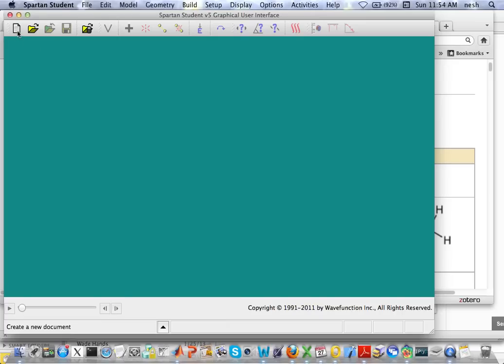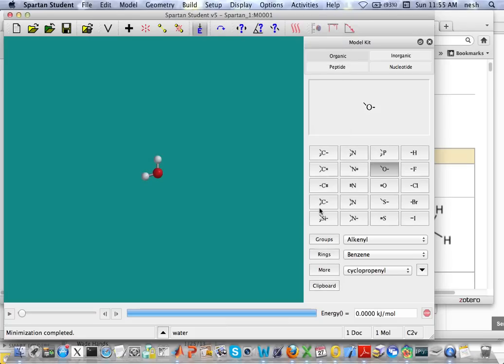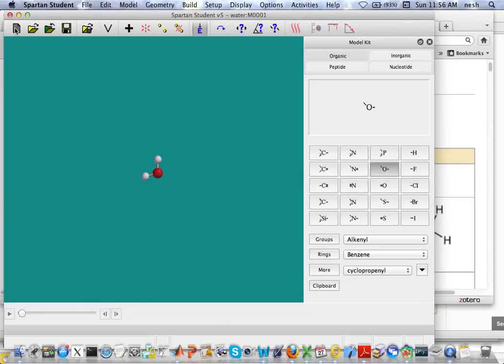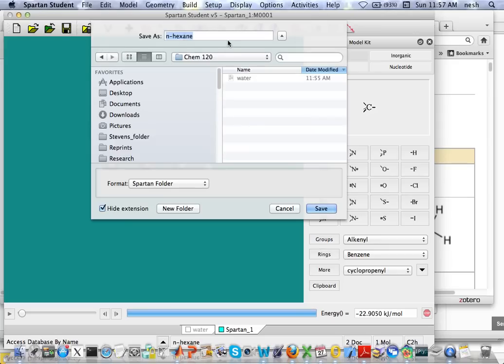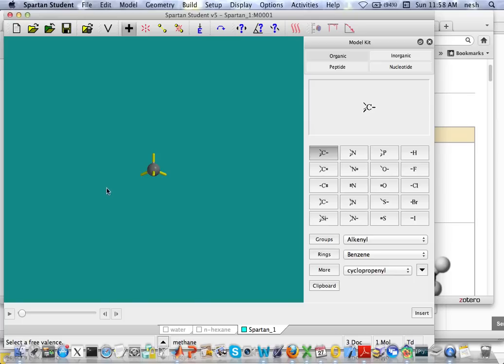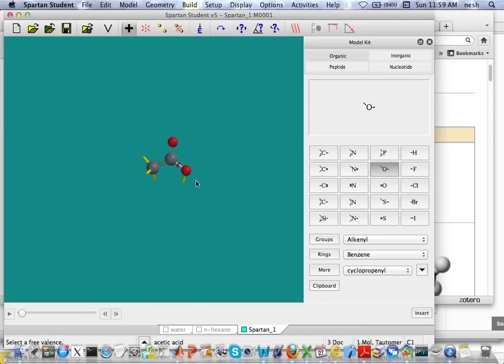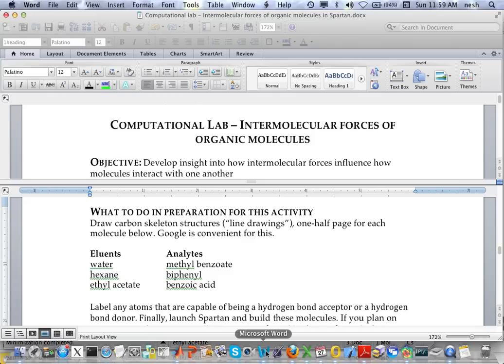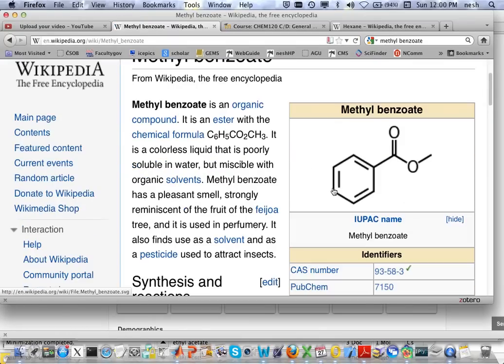Computational video 2 Building molecules in Spartan